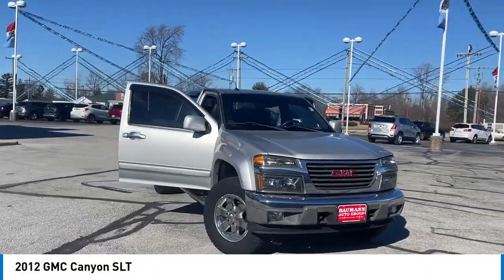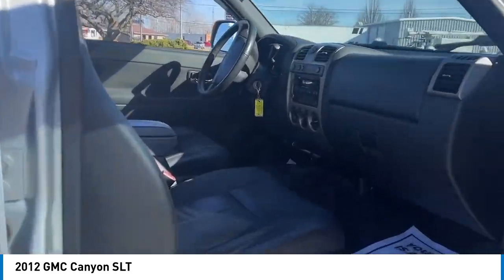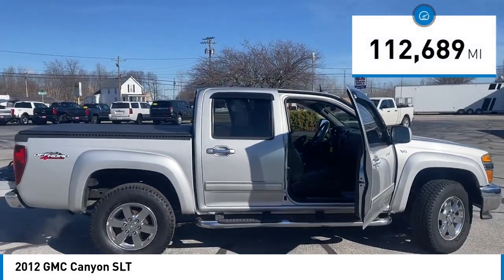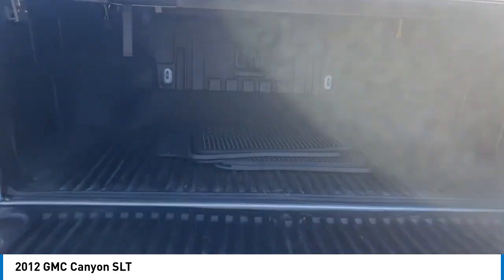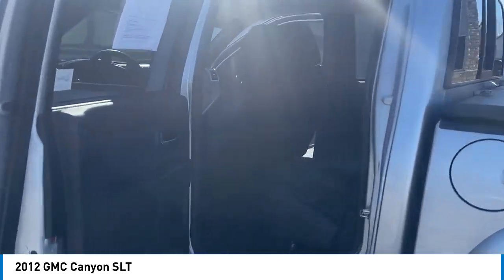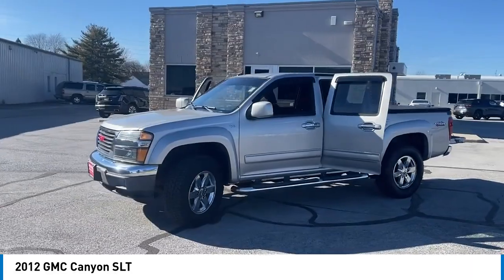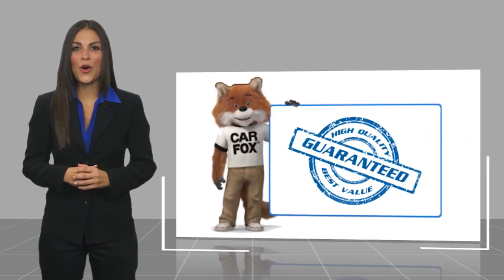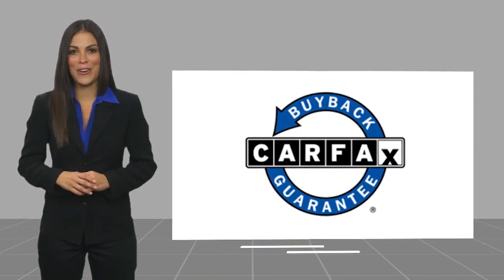2012 GMC Canyon AP1399A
Recent Arrival! 4WD. 2012 GMC Canyon 5.3L V8 SFI SLT Pure Silver Metallic Reviews:br  * If youre looking for a simple, clean and inexpensive compact pickup to be used the way a compact pickup was intended (working, not cruising), the 2012 GMC Canyon is about as no-nonsense as you can get. Source: KBB.combr  * Affordable; composed on- and off-road handling; varied engine choices. Source: Edmunds